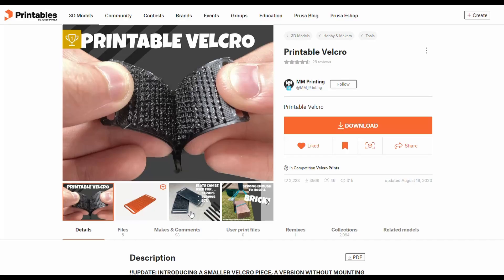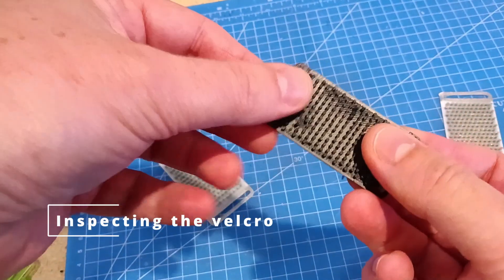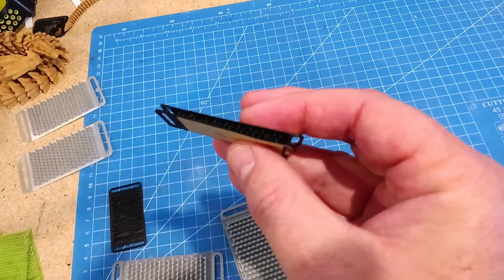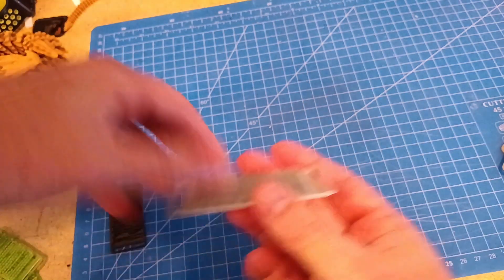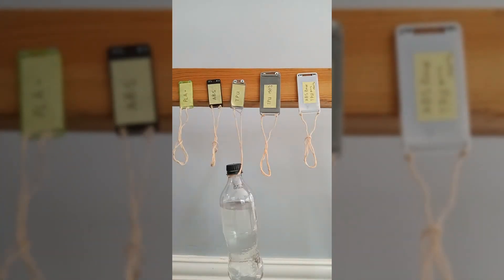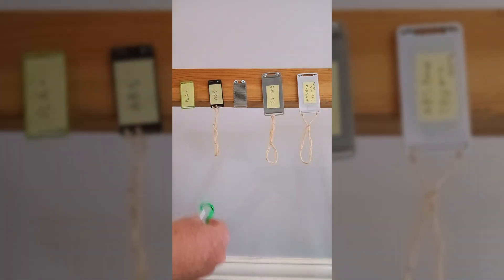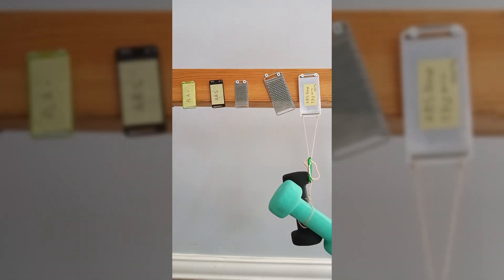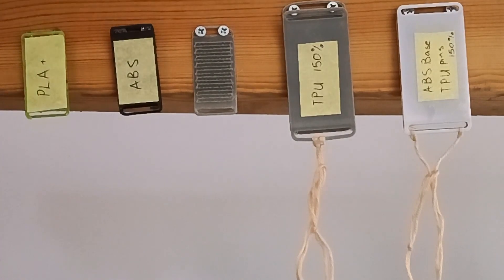ep8 - 3D Printable Velcro in different filaments. Weekly top trending 3d prints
What's the best filament to use for 3d printed Velcro, the right one might surprise you.
*Links*
MM Printings contest winning velcro
*Equipment list*
Ender 5 Pro
Overhead camera: TCL Android phone
*Parts List*
Overture PLA (white) filament
Polymaker ABS (black) filament
Esun TPU (grey) filament

Chapters:
0:00 Intro
0:16 Print
2:03 Testing
3:24 Conclusion